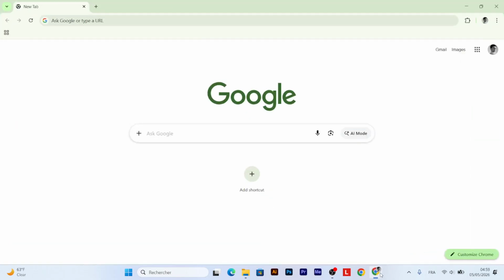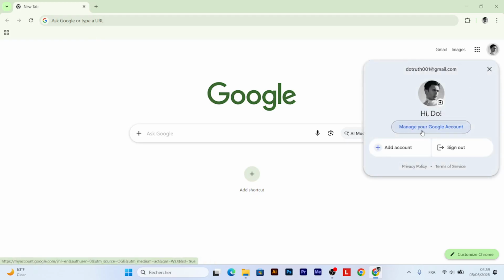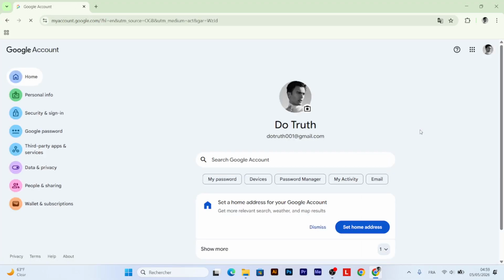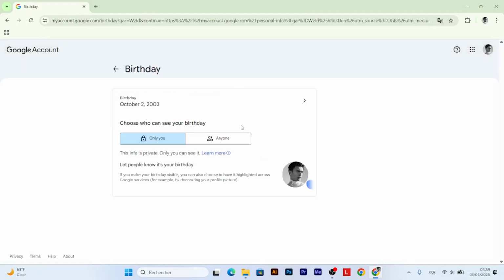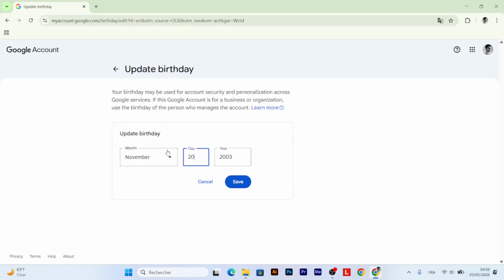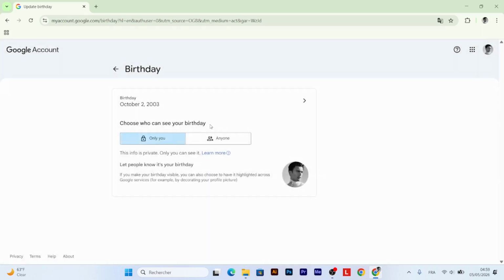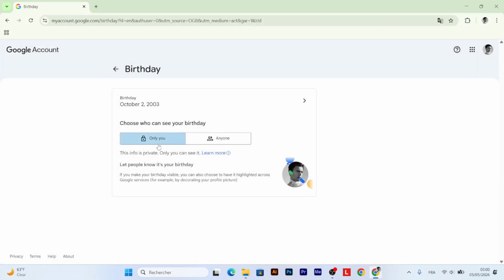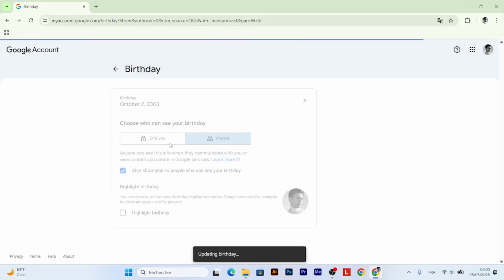How to Change Your Age in Google